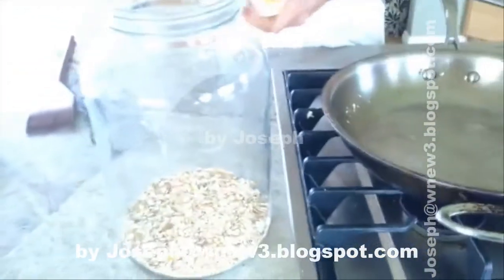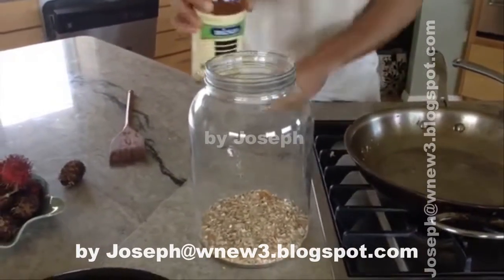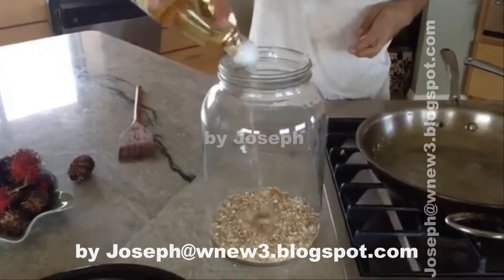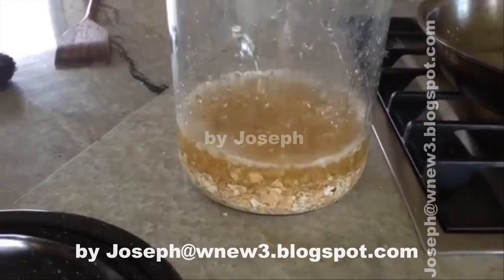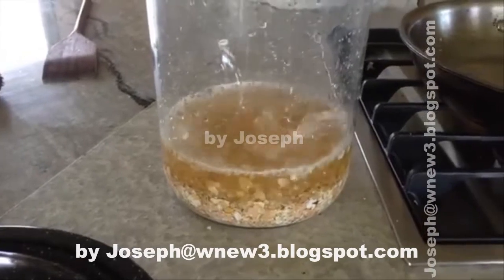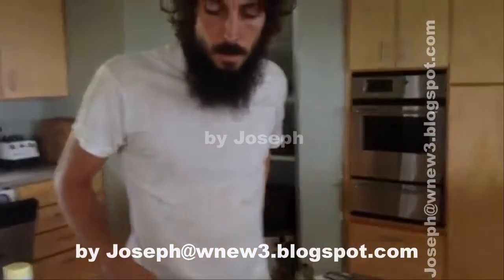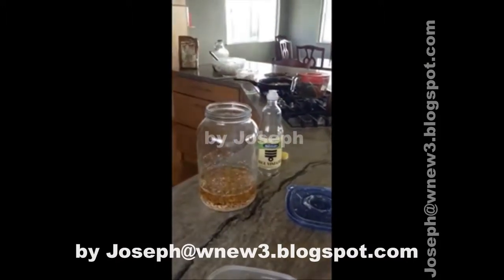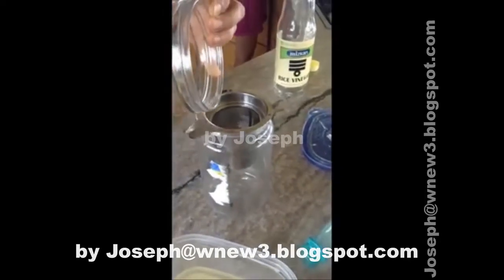Prepare the Calcium at Home with Eggs and Vinegar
After the main Nutrients Nitrogen(N),Phosphorous(P) and Potassium(K) .
Calcium is the Most Needed Nutrient to the Plants.
Due to this Deficiency the veggies will be Rotten on the Plants.
Like Rotten Tomatoes.
You can fix this Egg shells or Sea Shells along with Vinegar.